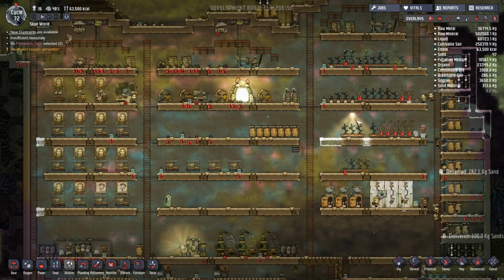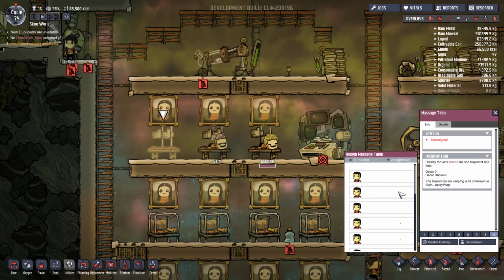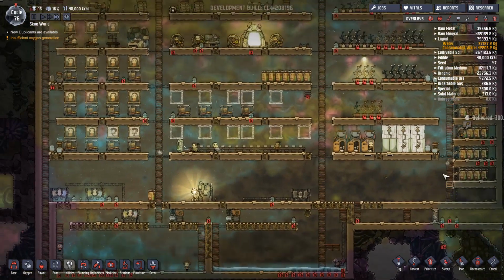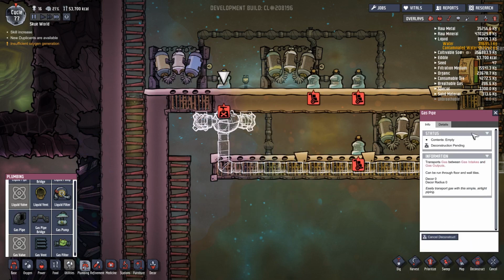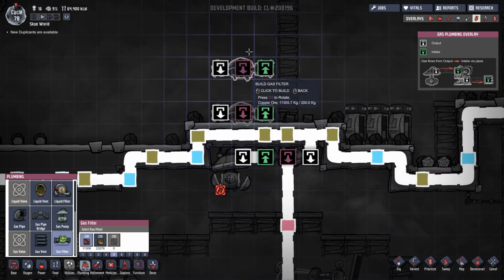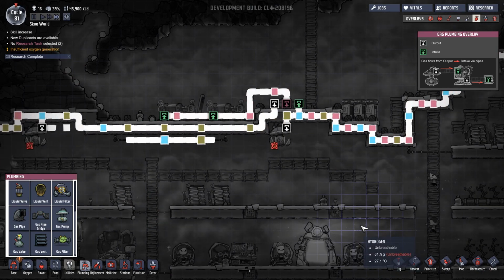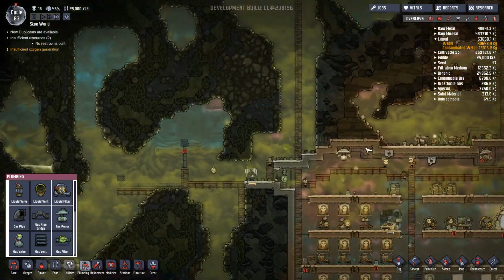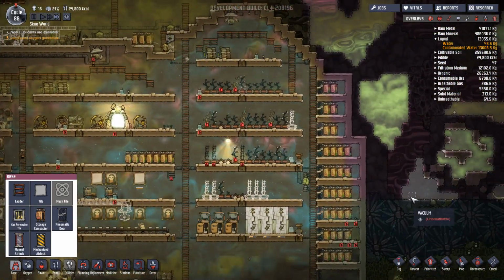Oxygen Not Included Part 10 ►DAY 72 - FULLY AIR CONDITIONED!◀ ONI Gameplay / Let's Play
Oxygen Not Included (ONI) Gameplay / Let's Play
A whole hour of alpha gameplay from this Rimworld-like new game by Don't Starve developers - Klei Entertainment.

Thius preview copy was provided free by Klei Entertyainment.

CPU: Intel i7-4790k @4.4 GHz
RAM: 16GB
GPU: MSI NVIDIA GeForce GTX 1080 GAMING X 8GB GDDR5X

End Titles Music:
Tobu - Candyland